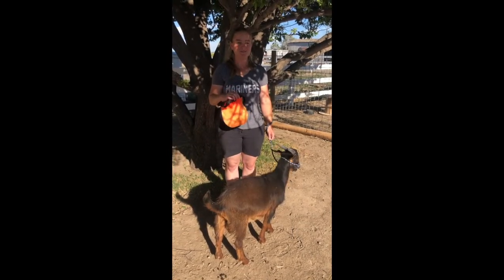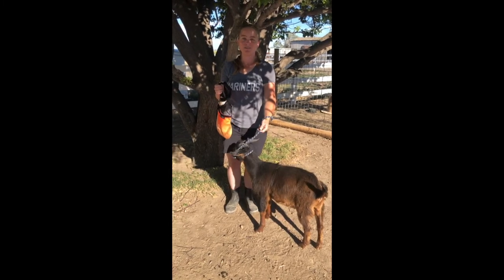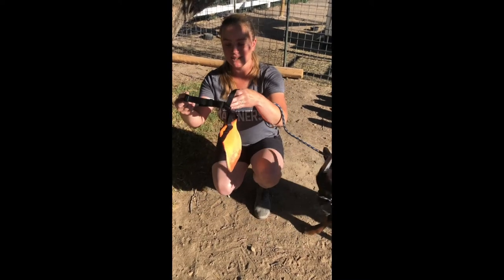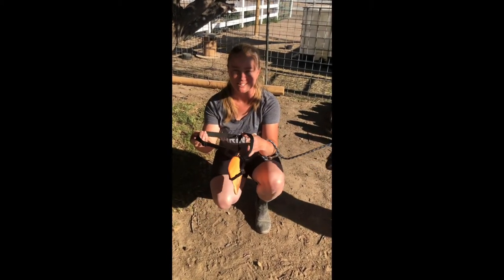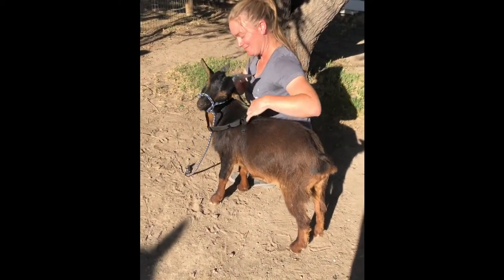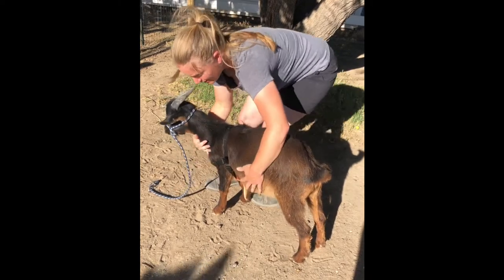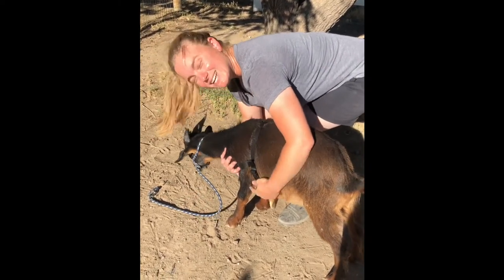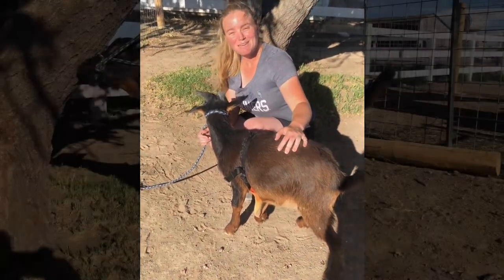Buck Aprons for Goats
How to fit a buck apron to a goat, by Butchko Farm SCI Goats. Apron and accessories from House of Bacchus Specialty Goat and Sheep Supplies Music: Reverie, for Piano, L.68.